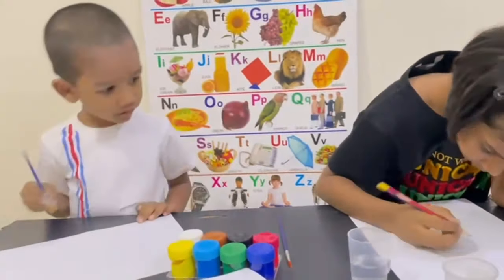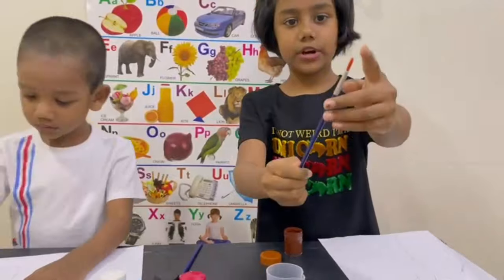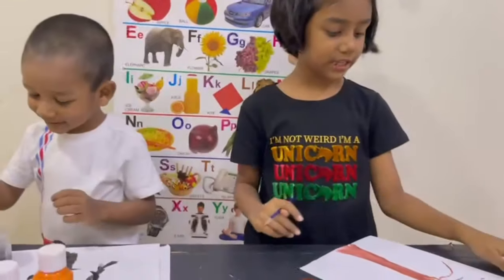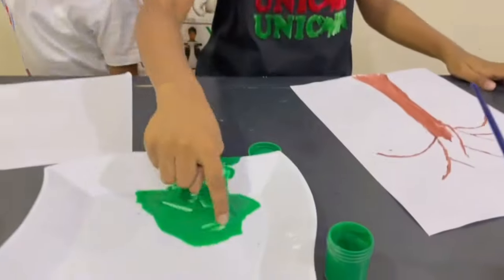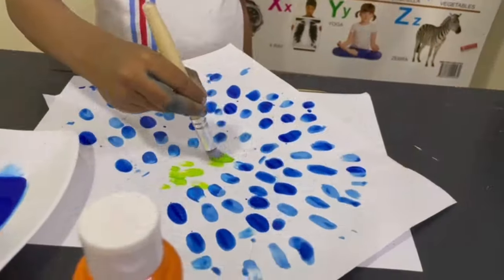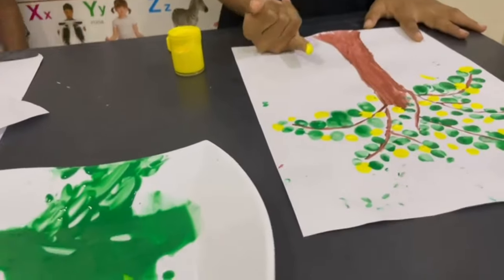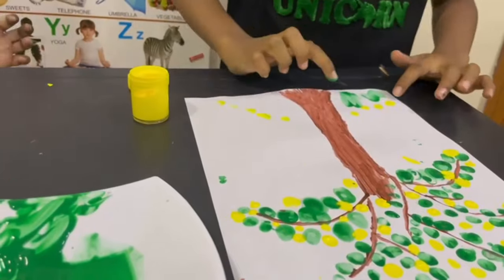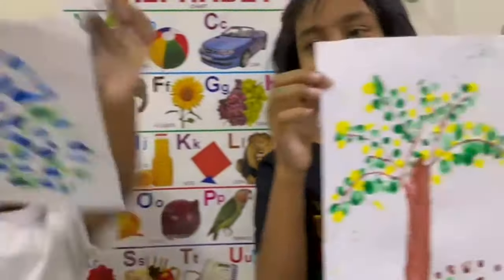DIY finger painting for kids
Educate kids on leaarning and entertainment